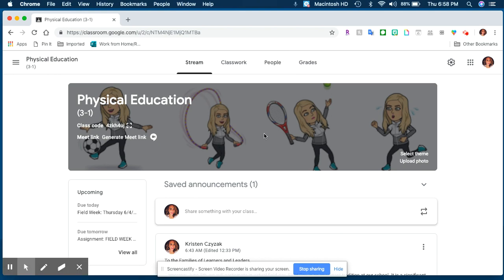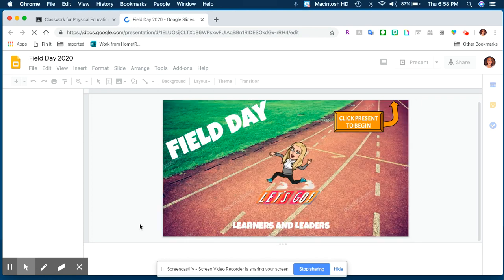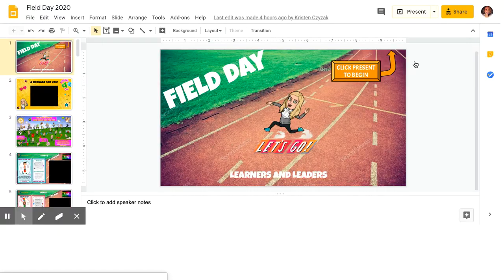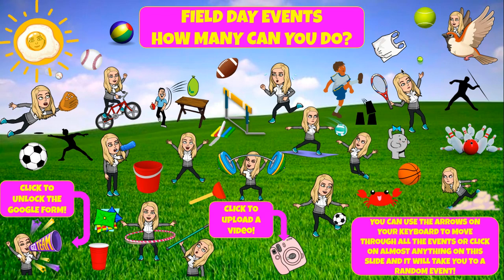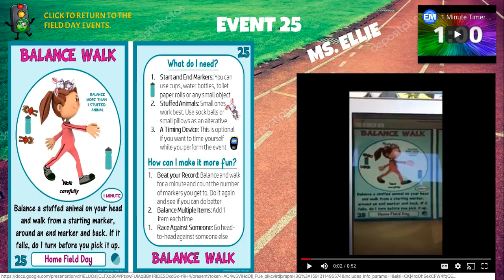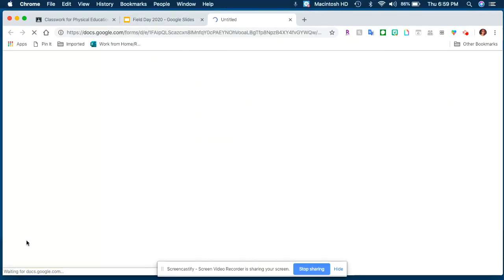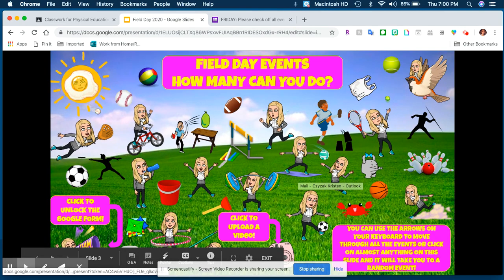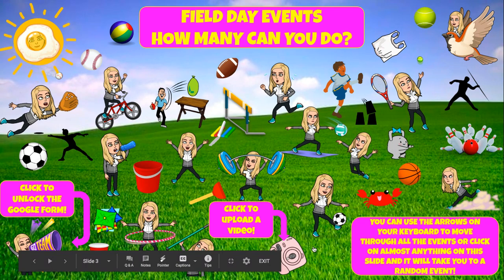How to Use the Field Day Presentation